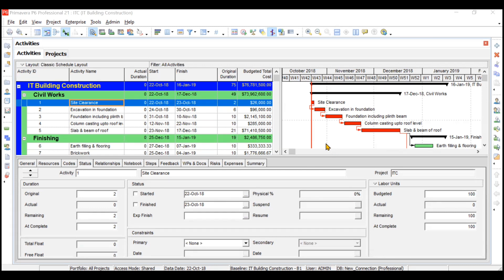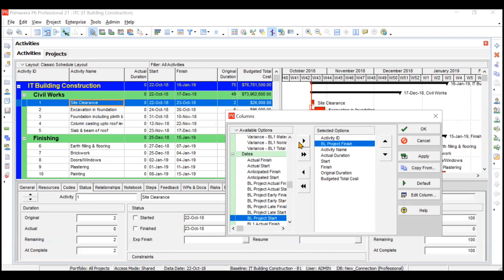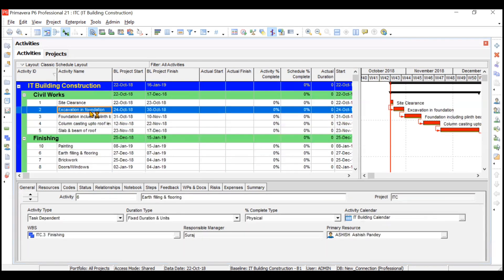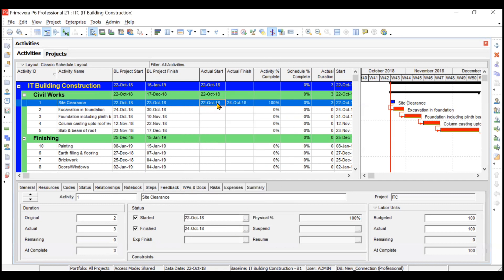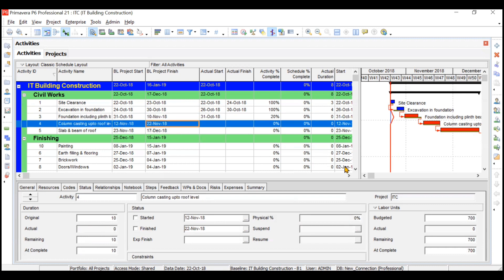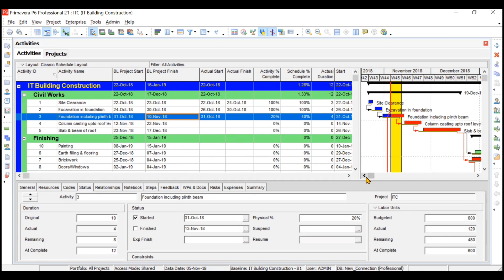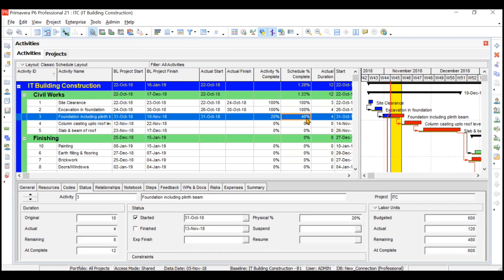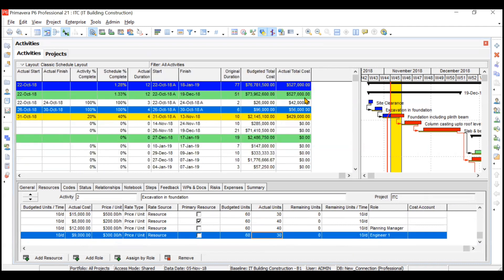20 Project Status/Progress Updating & Schedule & Cost Tracking in Primavera P6